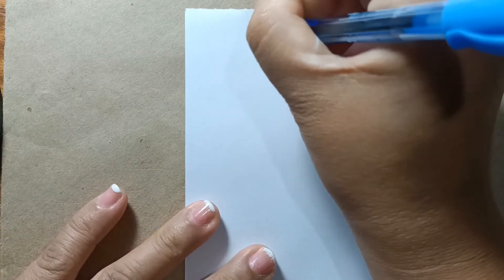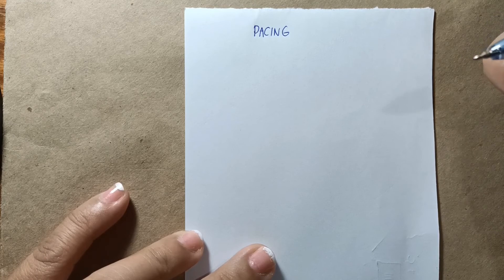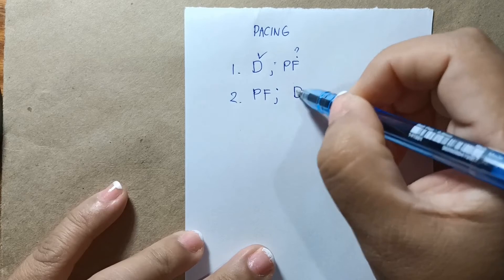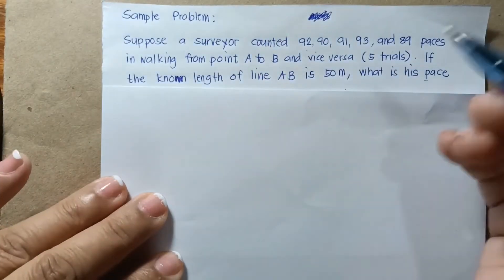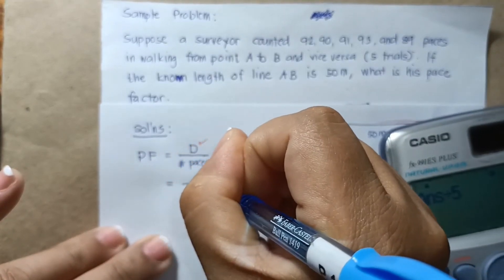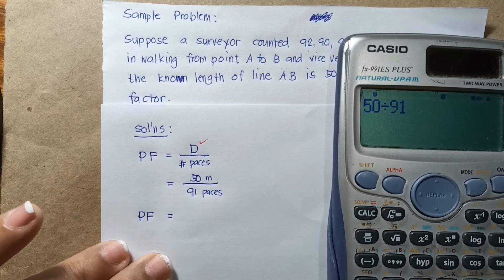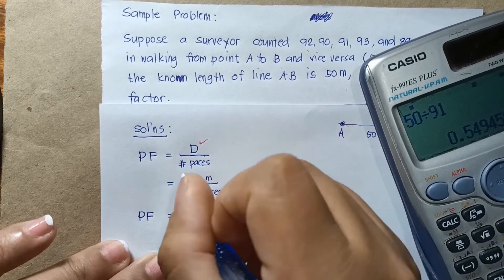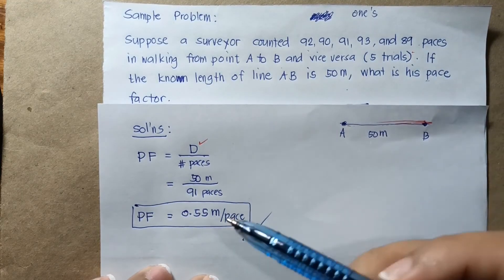Distance by Pacing (Part 1/3)